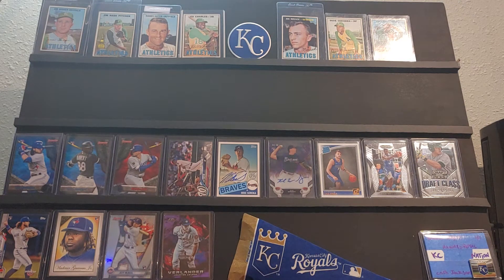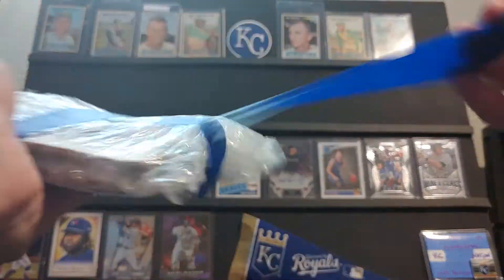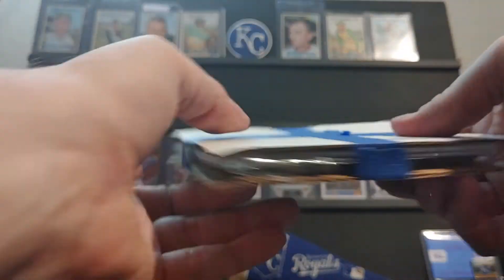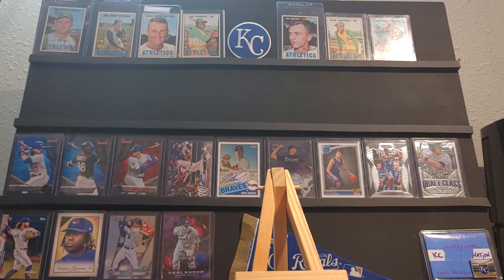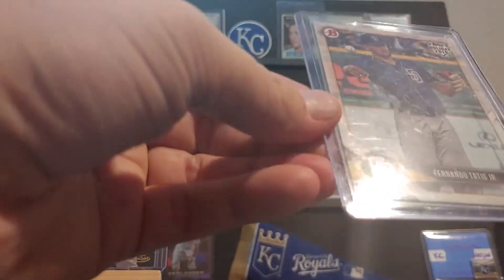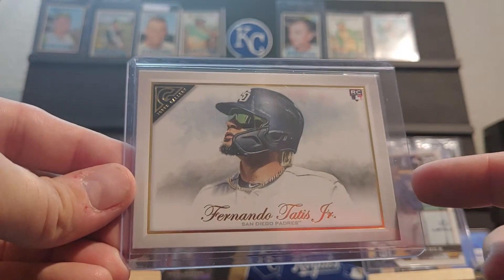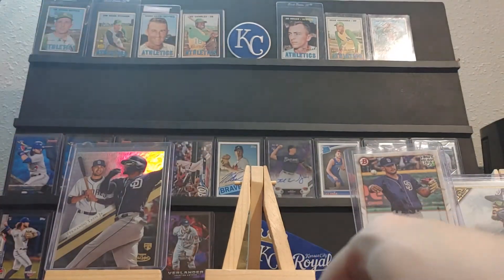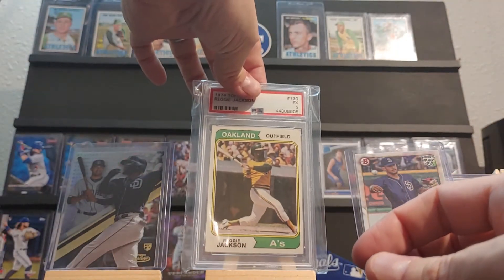Mail Day! ColoradoCardCrew Hess Tatis RCs & Reggie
Or for quickest response comment on this video.

PC: Vintage, 90's Inserts, Ken Griffey Jr., Frank Thomas, Cal Ripken Jr., Mike Trout

Hoarding: Acuna, Soto, Tatis, Bichette Rookies

Project: 2020 Topps Heritage Royals, Donruss Elite Series All Years, Vintage Kansas City A's/Royals